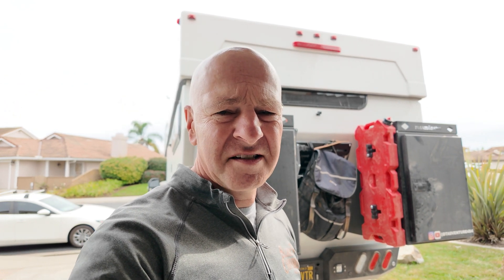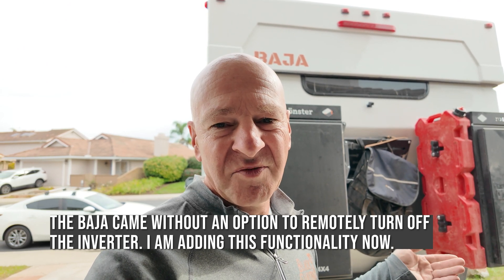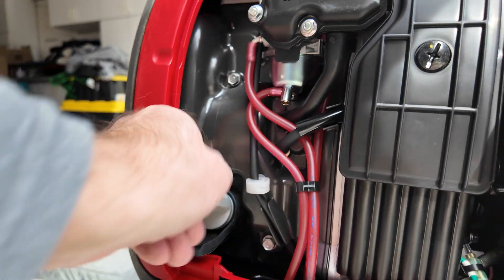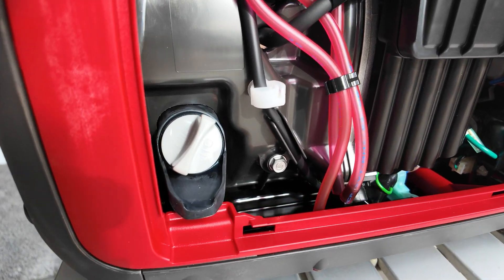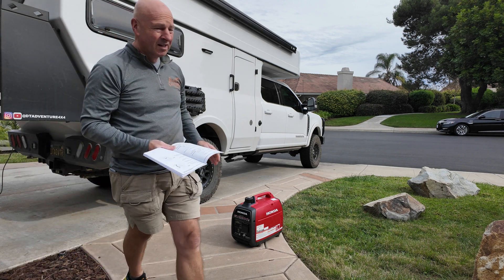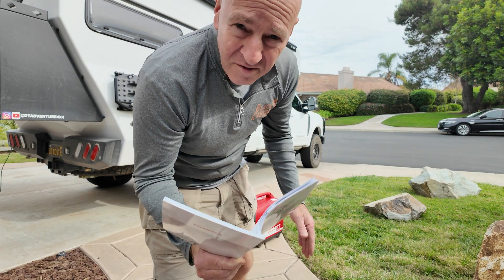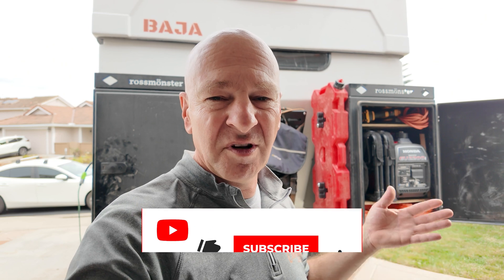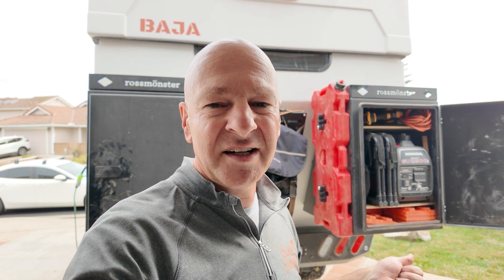Why I Added a Honda EU2200i to My 800W Solar Setup - The Reality of Off-Grid Power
🔋 What you'll learn:

Why solar alone might not be enough
Real-world charging performance of the Honda EU2200i
Actual noise levels compared to other generators
How cold weather affects power consumption
Perfect storage solution for truck campers

Having recently upgraded from a less reliable generator that failed, I explain why I chose the Honda EU2200i and demonstrate its impressive charging capabilities. Whether you're a full-time RVer, weekend warrior, or planning to explore colder regions, this video will help you understand why a reliable backup power source is crucial.
⚡ Key timestamps:
0:00 - Introduction
1:12 - Why I needed a generator
2:13 - Cold weather power consumption
3:34 - Generator setup and first start
7:09 - Power output test
9:29 - Storage solution
11:13 - Comparison with the previous generator